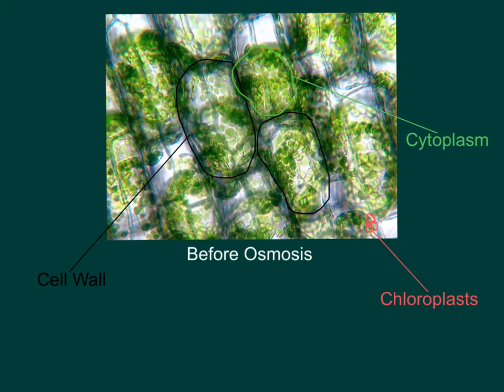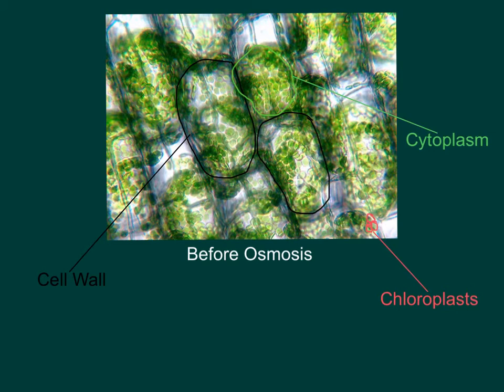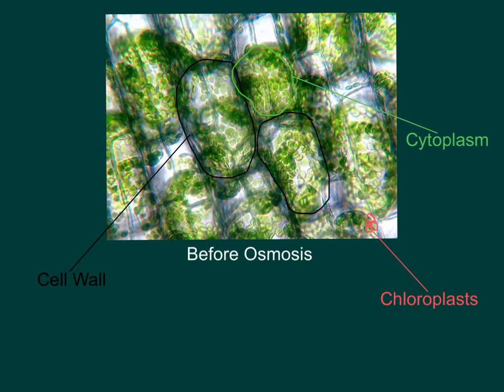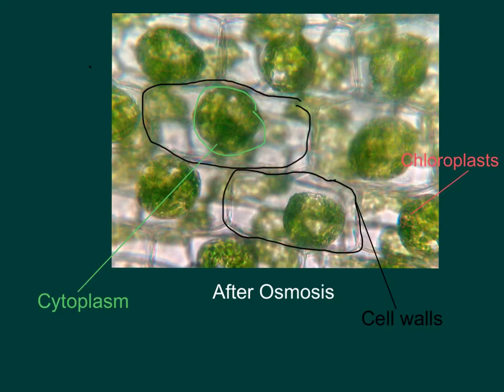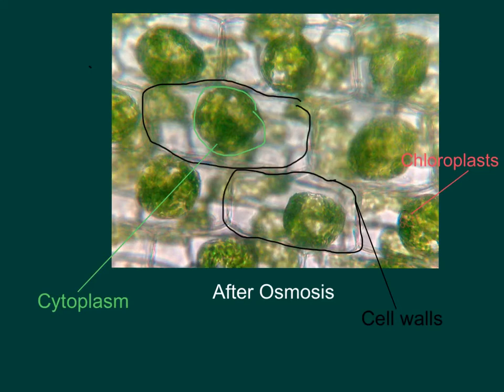Awesome Osmosis and Plasmolysis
Kieran and Massimo